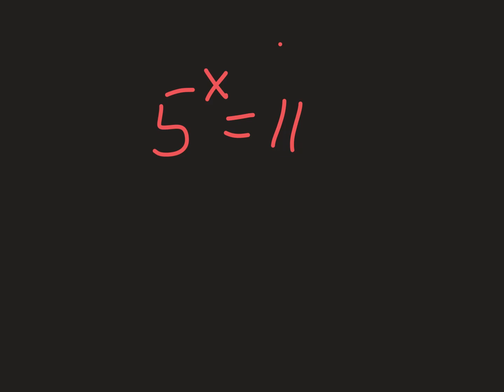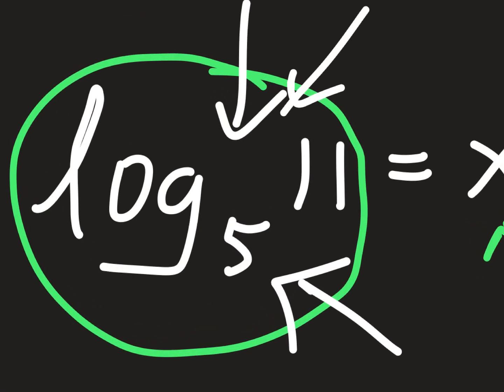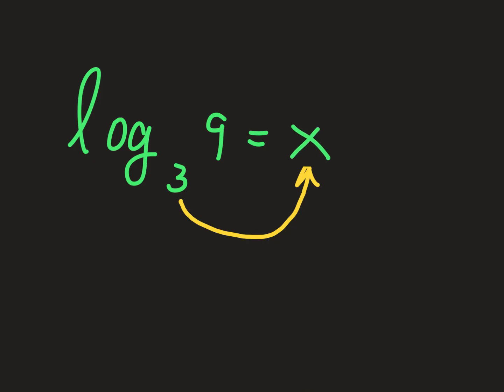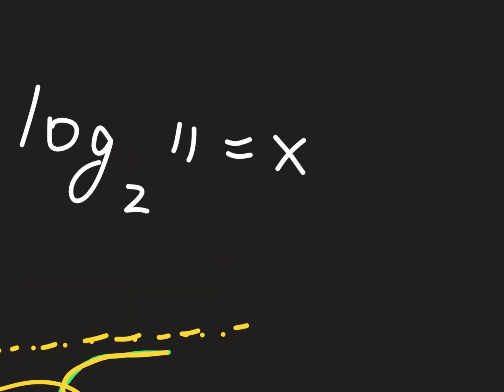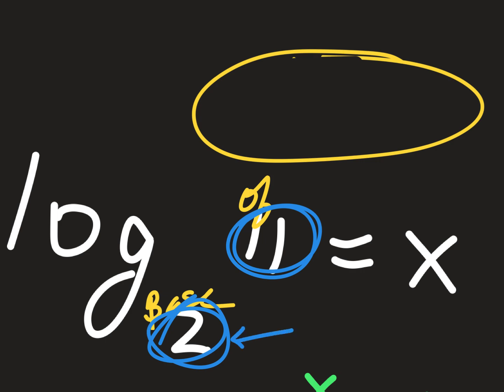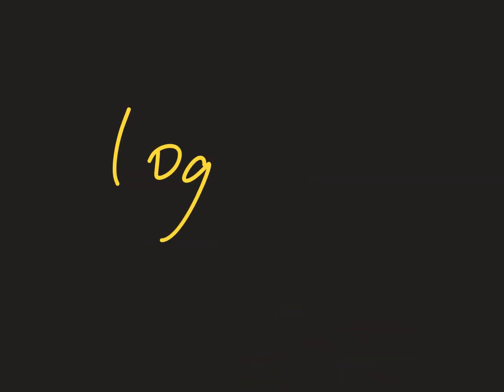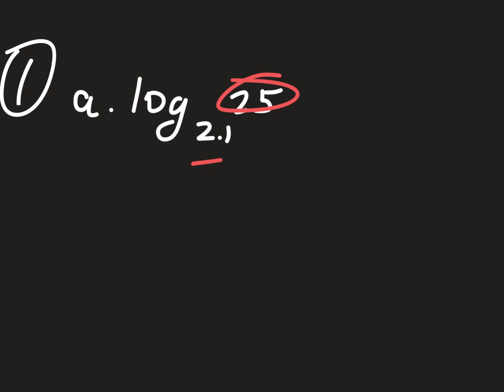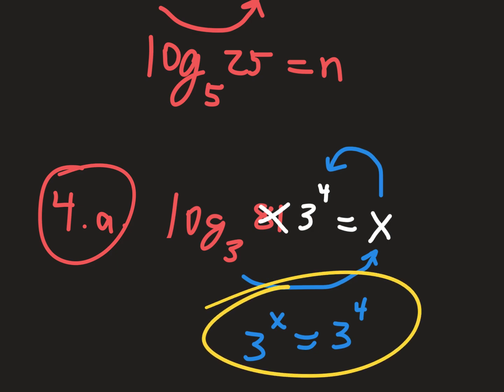feb 27 hha intro to logs